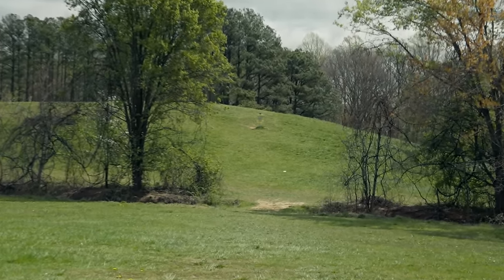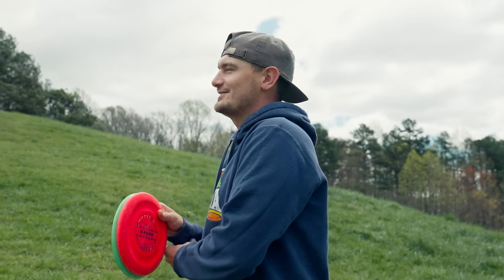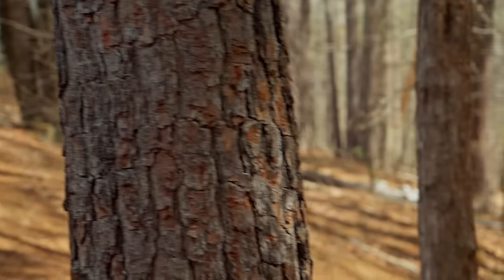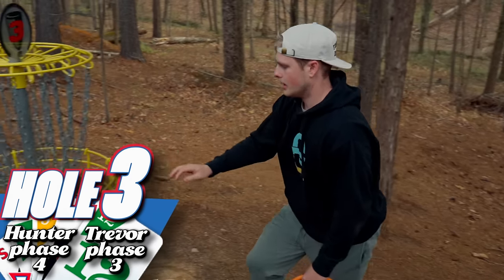We Turned Phase 10 into a Disc Golf Game?!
Hunter and Trevor face off to see who can complete the 10 disc golf phases first!

Our Gear:
Main Camera